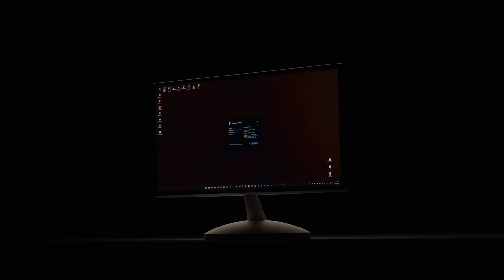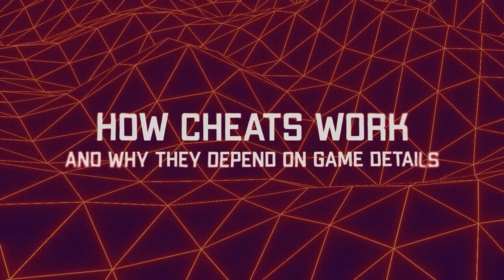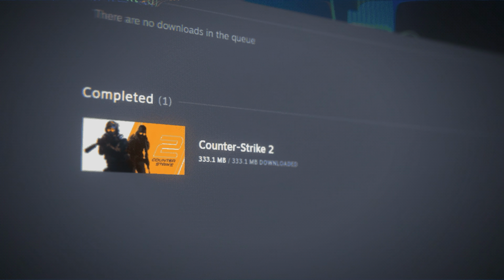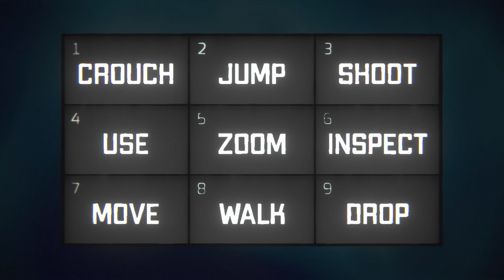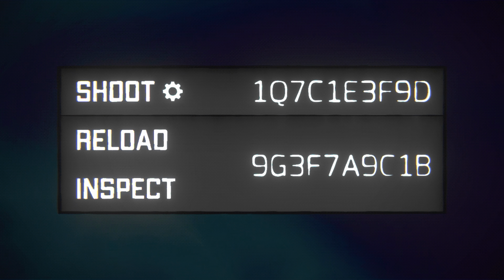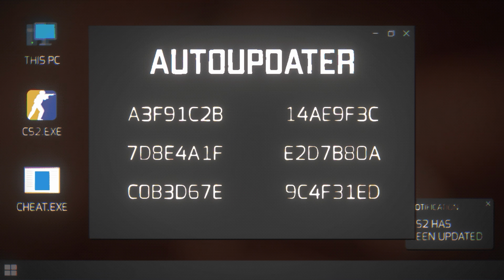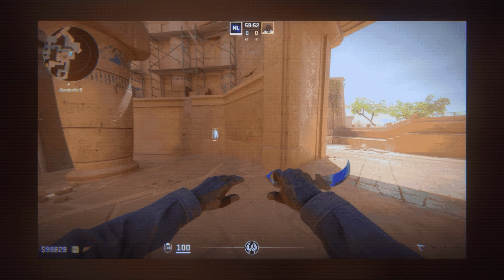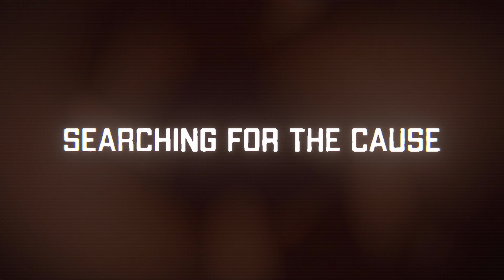How Game Updates Break Cheats?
Have you ever launched your favorite cheat, and it suddenly stopped working – an error or a crash? Today we will explain in detail why this happens. You'll learn how game updates can break your cheat, what most often breaks in it, and how the cheat update process works.

0:00 Intro
0:26 Why cheats break
1:08 How cheats find code
2:34 What updates change
4:41 How cheats get updated
6:02 Debugging & fixing
7:28 Outro